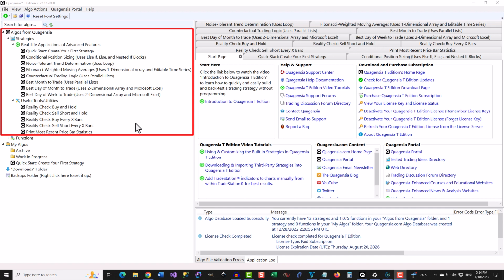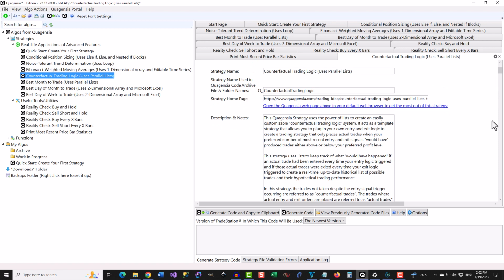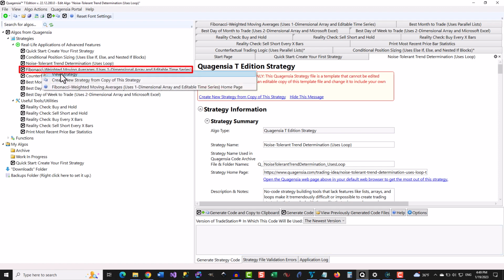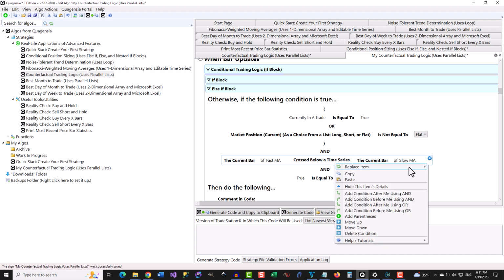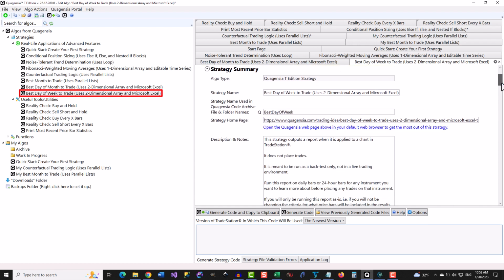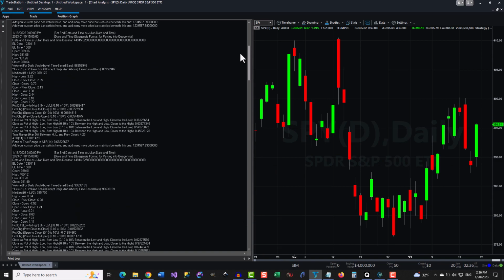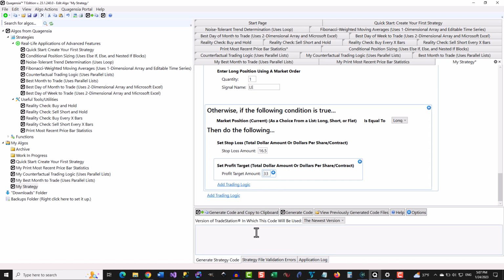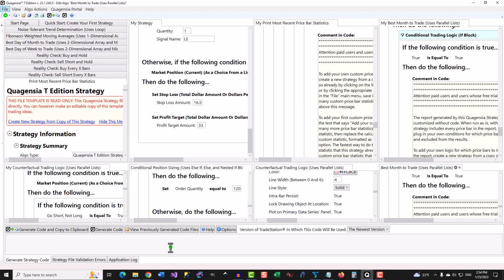The Advanced Point-&-Click Strategies for TradeStation® Built into Quagensia® T Edition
Important Update, Please Read: Much has changed since this out-of-date video was published. Quagensia T Edition now has more built-in no-code strategies ( Full List ) and is now primarily meant for paid users only. Its free trial is now merely demoware with highly limited functionality and lacks the ability to open many strategies exclusively reserved for paid users, therefore free trial users may not be able to follow along with this video in its entirety using the Quagensia T Edition free trial. Furthermore, only Quagensia T Edition users with a valid free trial license or a valid paid license can use Quagensia T Edition, so users with expired free trials can no longer open Quagensia Algos and generate their code.

Quagensia® T Edition makes it easy to create algorithmic trading strategies for TradeStation® 9.5 and TradeStation® 10 without code by simply clicking choices on a screen as you would verbally describe your trading ideas.

You can then backtest, optimize, and trade your trading strategies in live markets with TradeStation®.

In this video you will get a quick introduction to each of the built-in no-code strategies in Quagensia T Edition so that you can use them as-is and customize them without code.

You will learn the basics of what each strategy does, how to get detailed information on using the strategies, how to use them as-is in TradeStation® 10, and the general process that you can use to customize them without code.

Chapters:
00:00 - Intro
08:23 - Quick Start: Create Your First Strategy
09:23 - Conditional Position Sizing (Uses Else If, Else, and Nested If Blocks)
10:39 - Noise-Tolerant Trend Determination (Uses Loop)
11:46 - Fibonacci-Weighted Moving Averages (Uses 1-Dimensional Array and Editable Time Series)
12:49 - Counterfactual Trading Logic (Uses Parallel Lists)
18:09 - Best Month to Trade (Uses Parallel Lists)
20:51 - Best Day of Month to Trade (Uses 2-Dimensional Array and Microsoft Excel)
22:31 - Best Day of Week to Trade (Uses 2-Dimensional Array and Microsoft Excel)
24:35 - Reality Checks
27:32 - Print Most Recent Price Bar Statistics
37:21 - Using Multiple Tabs and Tab Groups to Work with Multiple Algos at the Same Time
39:49 - Outro

Quagensia T Edition is a product of Quagensia, Inc., a company which has no affiliation with TradeStation Technologies, Inc. Neither TradeStation Technologies, Inc. nor have any of its affiliates endorsed, recommended, or approved Quagensia T Edition. TradeStation® and EasyLanguage® are registered trademarks of TradeStation Technologies, Inc.